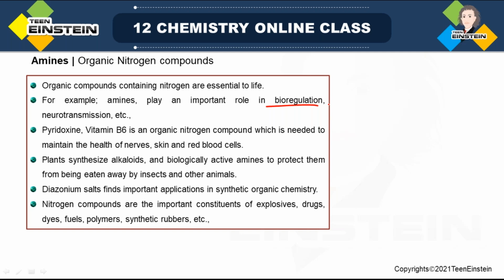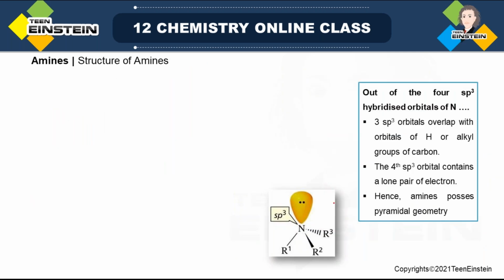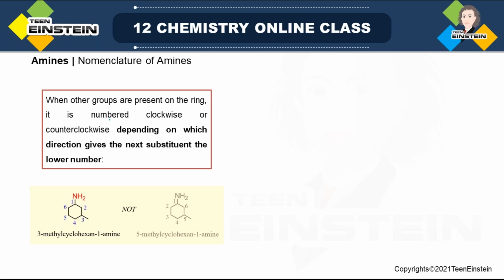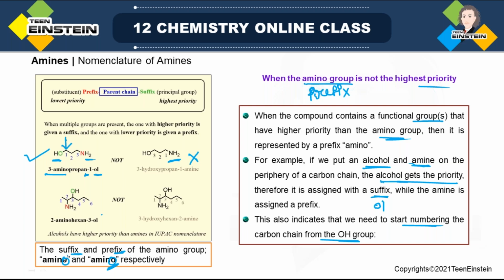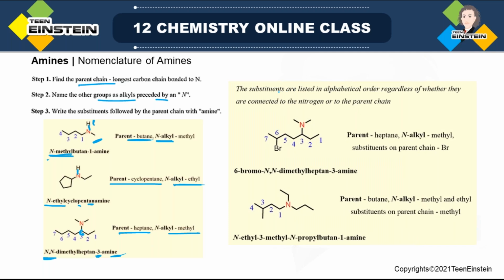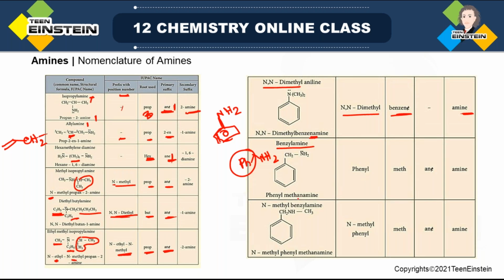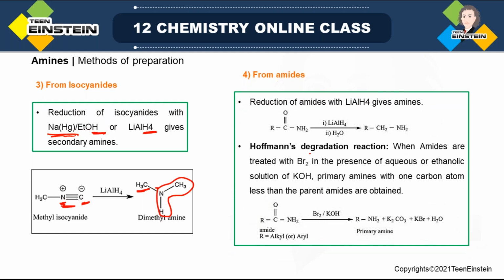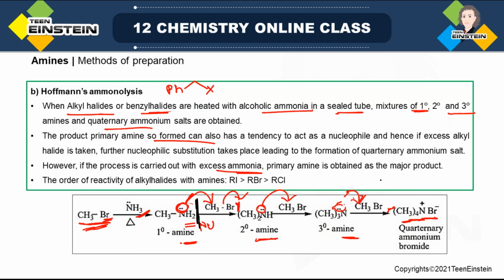Amines | organic nitrogen compounds | NEET | IIT | JEE | NCERT | CBSE | Class 12 | chemistry | Part1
organic nitrogen compounds
classification, structure of amines
problem, physical properties of amines
chemical properties of amines
distinction between primary, secondary and tertiary amines
separation of primary
secondary and tertiary amines
aromatic amines
structure of aromatic amines
basicity of aromatic amines
factors affecting the basicity of aromatic amines
problem, methods of preparation of aromatic amines
chemical properties of aromatic amines
properties of diazonium salts
chemical reactions of diazonium salts
neet chemistry
neet chemistry
iitjee chemistry General Principles and Processes of Isolation of Elements
ncert chemistry
cbse chemistry
cbse chemistry
class12 chemistry
class12 chemistry
stem tutoring
ap-chemistry